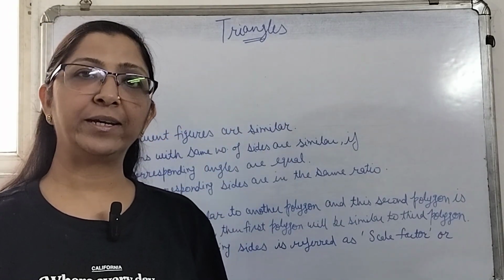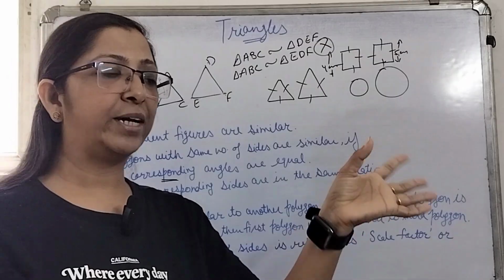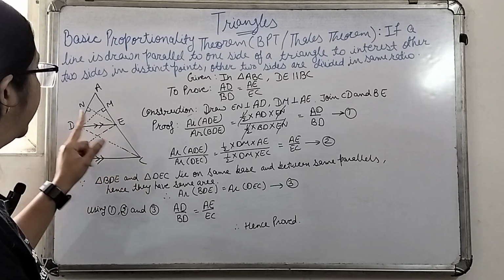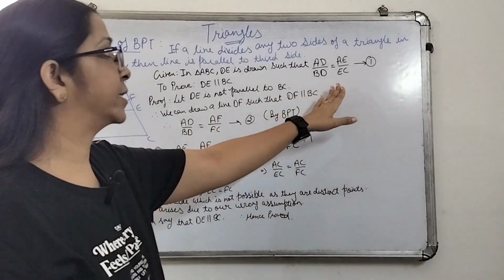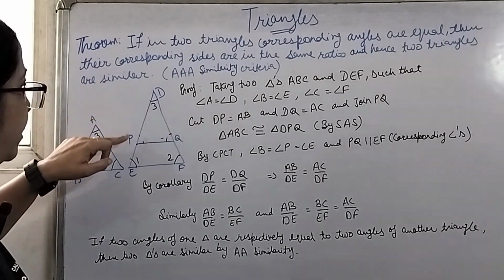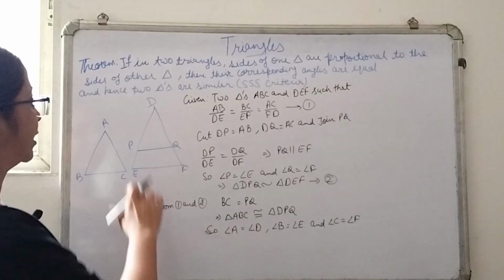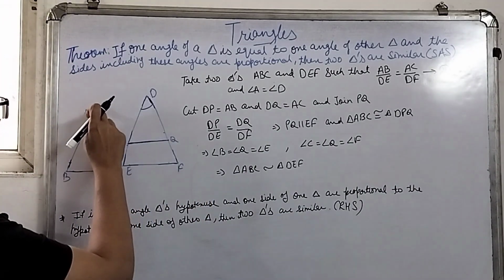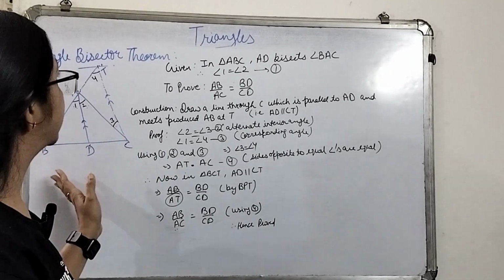Triangles l Class 10th Maths l Chapter 6 In One Shot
hello, this video contains detailed information about triangles, similarity of triangles, their criteria and various theorems and their derivations. kindly watch it.
Triangles # Grade10th#quickrevision
learn with Shalini
triangles in one shot
all about triangles by experts
most frequently asked concepts